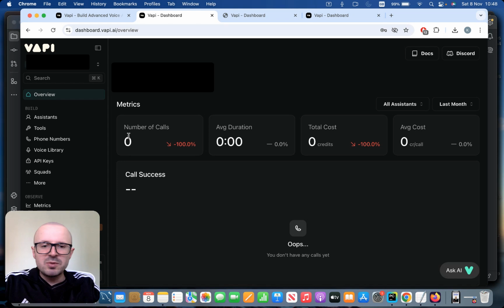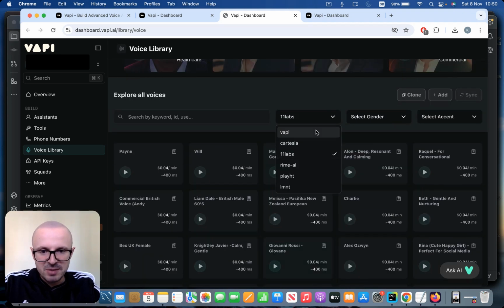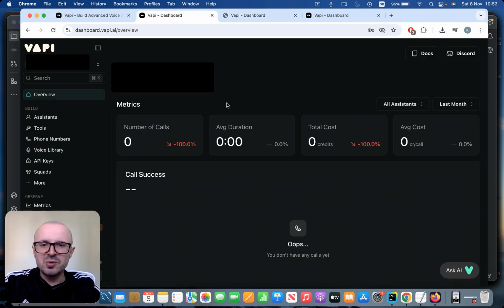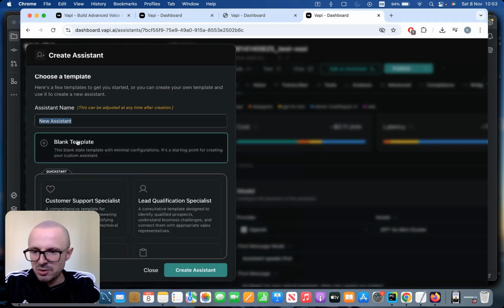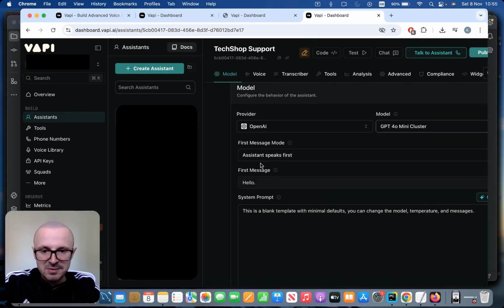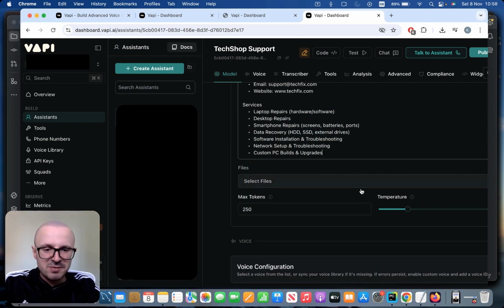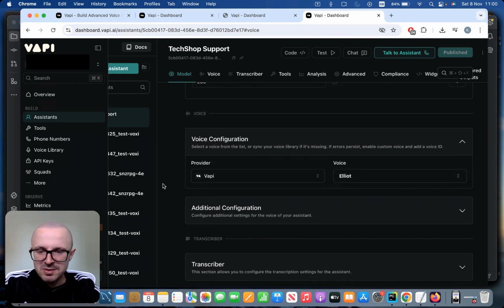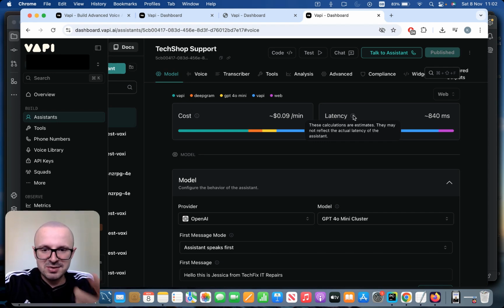How to Build Your First AI Voice Agent with VAPI (Step-by-Step Tutorial 2025)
Want to build your own AI voice assistant? In this step-by-step tutorial, I’ll walk you through how to create your first AI-powered voice agent using VAPI - no coding required! 🎙️
By the end, you’ll have a fully functional voice bot that listens, talks, and feels real-time human-like - powered by GPT-4o mini.

✅ Learn how to:
• Set up a VAPI account
• Create your first AI voice agent
• Customize the agent’s behavior and voice
• Test it live in your browser

Perfect for beginners, entrepreneurs, and anyone curious about the future of voice AI automation.

🔗 Tools Used:
 • VAPI.ai
 • OpenAI GPT-4o